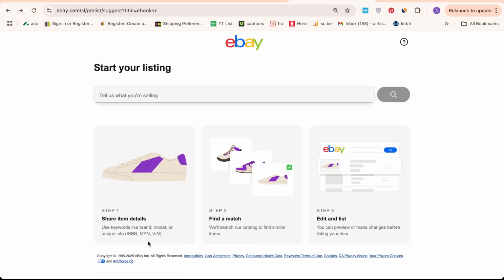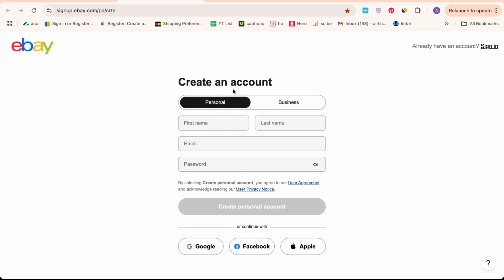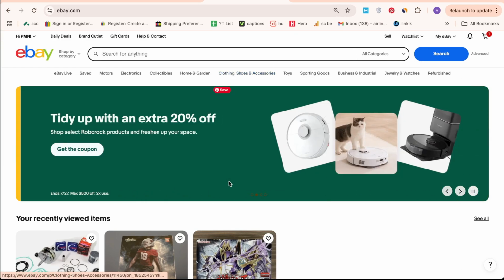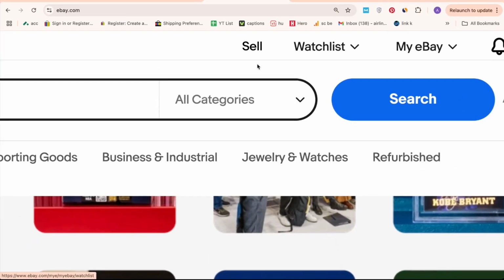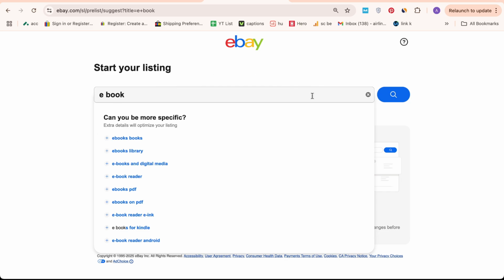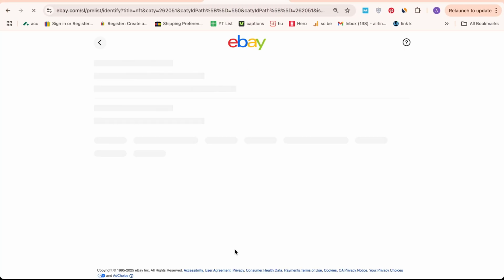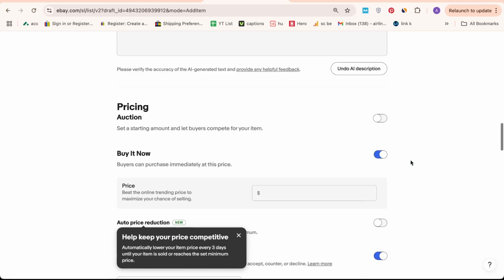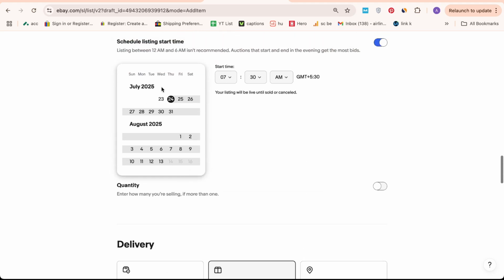How to List and Sell Digital Products on Ebay, Sell Downloads, NFT, E Books 2026 Easily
In this video, I have shown how to list and sell digital products on eBay in 2026, including downloadable files, eBooks, NFTs, templates, music, and more. Although eBay is traditionally used for physical items, there are smart and allowed ways to sell digital content legally and effectively.

You’ll learn how to:

Set up your listing in the correct “Everything Else : Information Products” category

Upload your digital files to Google Drive, Dropbox, or other hosting platforms

Deliver the content via email or message after payment, following eBay’s digital goods policy

Include clear product details, license terms, and delivery method in the description section

I’ll also explain how to handle NFT listings, what eBay allows, and how to add blockchain details or wallet info securely.

Watch till the end for bonus tips on protecting your files from piracy, managing digital delivery delays, and increasing sales through SEO-friendly product titles and thumbnail designs.